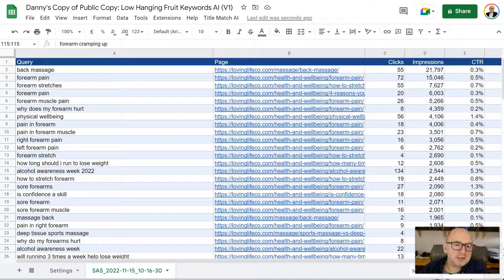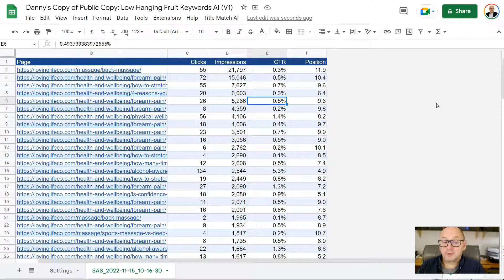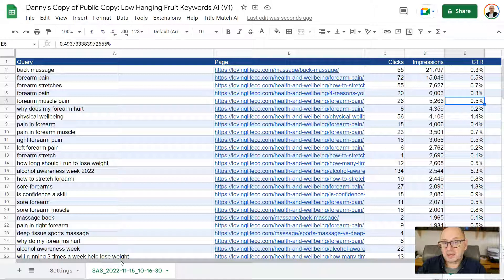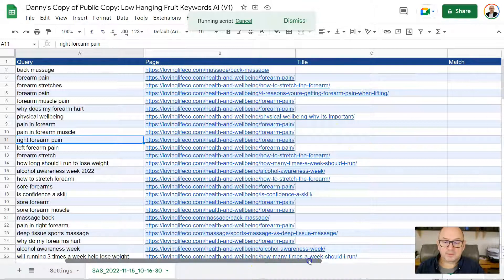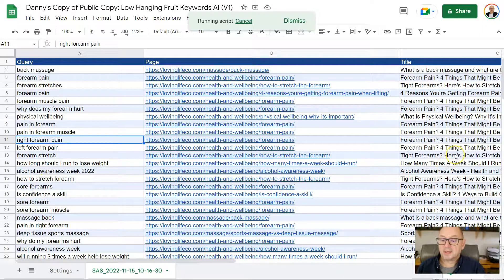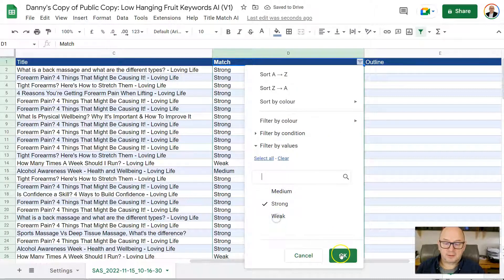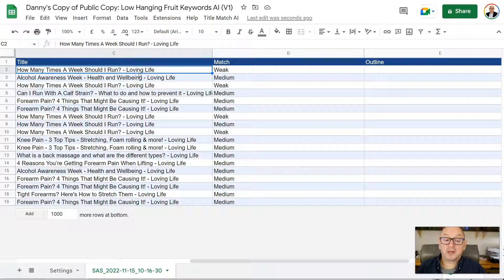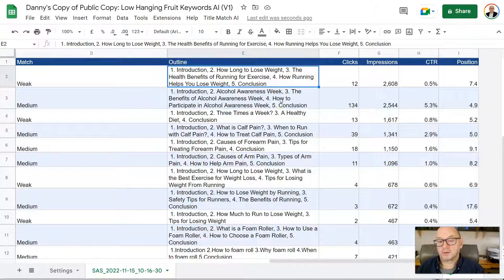Find Low-Hanging Fruit Keywords with GPT-3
JUST LAUNCHED! Discover Low-Hanging Fruit Keywords with this FREE GPT-3 Google Sheet & Script.

Low Hanging Fruit Keywords are search queries your site ranks for in position 4 to 20 on Google. Why? Because your content is useful, but not wholly relevant to the searcher’s intent.

This script uses GPT-3 to classify keywords by the degree to which they match the primary content topic. Weak matches with high impressions provide great new content opportunities.

Once weak matches are found, the script then generates content outlines for the new topics.